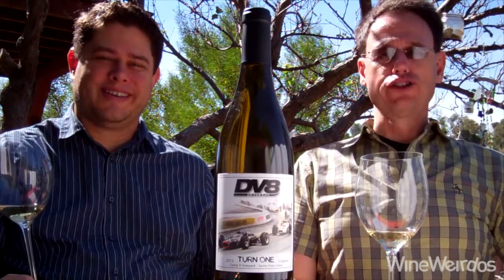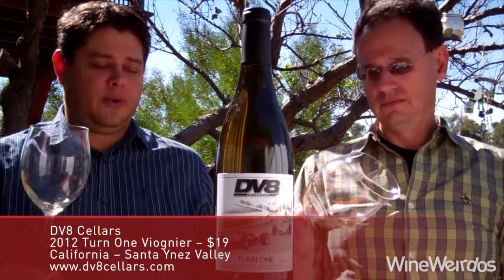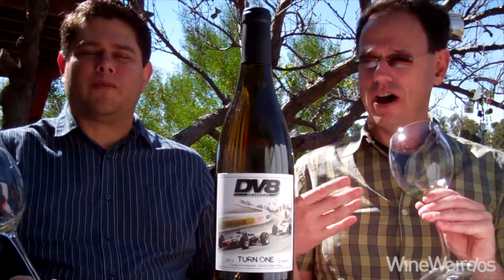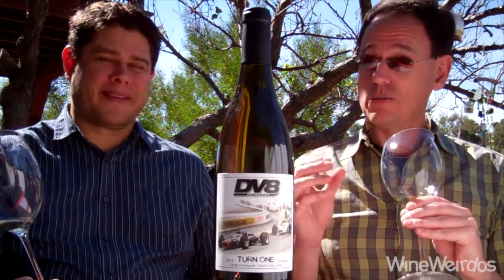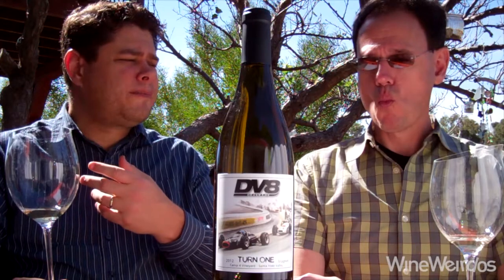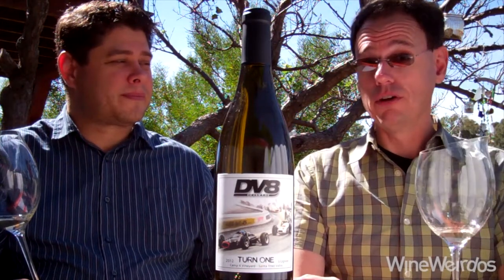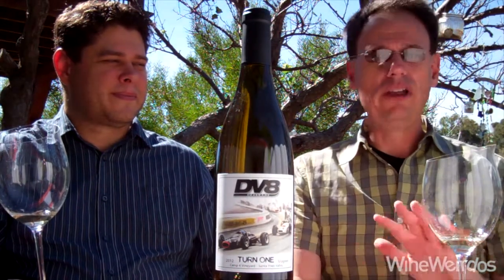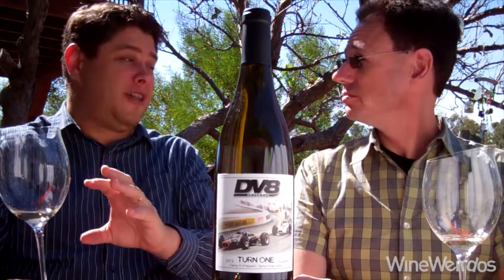2012 DV8 Cellars Turn One Viognier Elegant, Fleshy And Affordable White Wine From California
DV8 Cellars
2012 Turn One Viognier
$19.00
California – Santa Ynez Valley